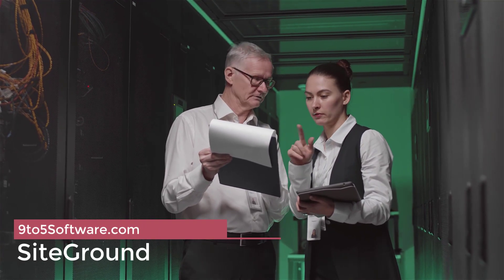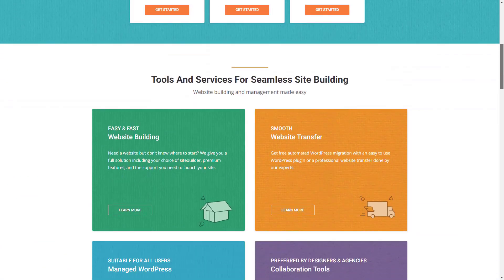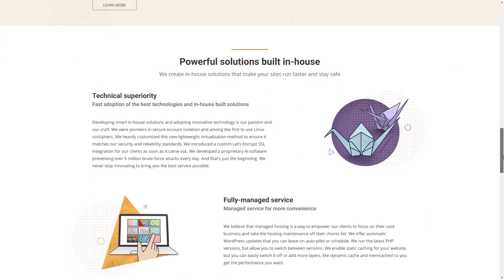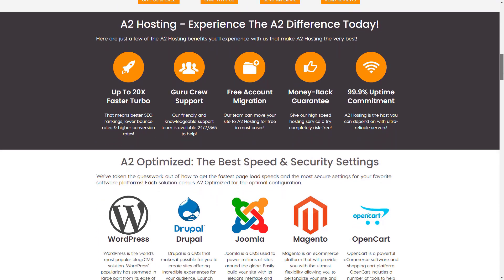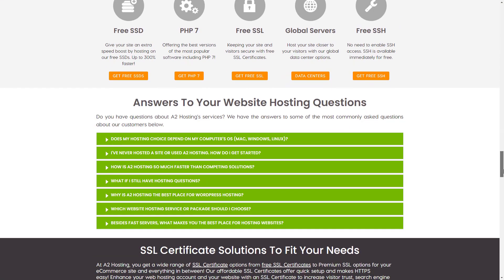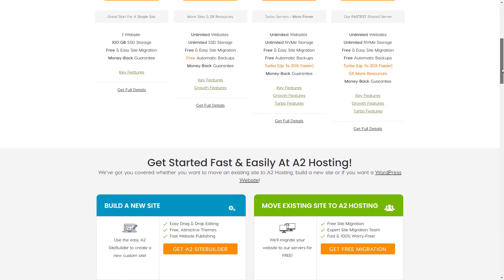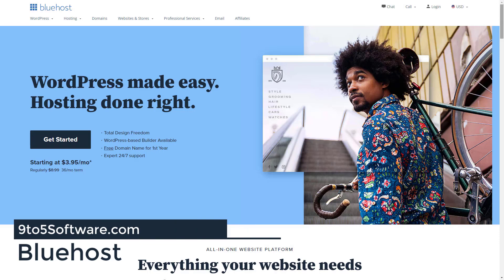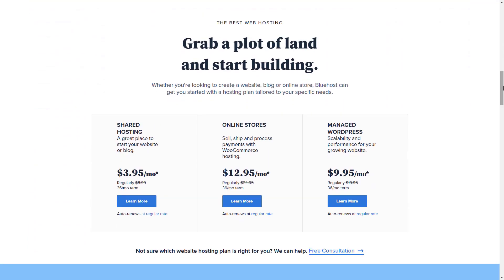Best Linux Reseller Hosting in 2023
Hello everyone, this is Mark from 9to5Software.com. Here we'll look at some of the best linux reseller hosting currently available on the market, and also include further options to consider.

0:28 HostGator
1:53 SiteGround
2:41 A2 Hosting
3:47 Bluehost